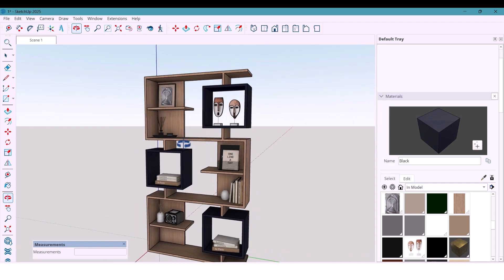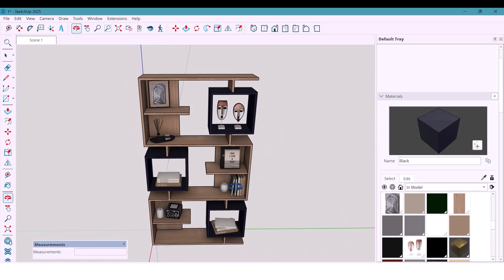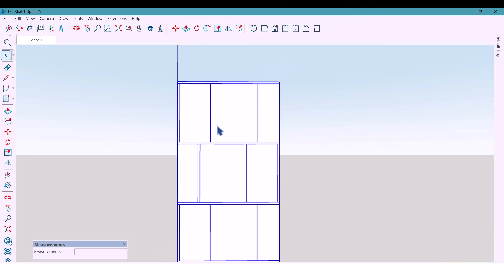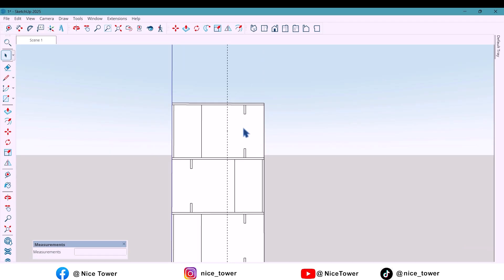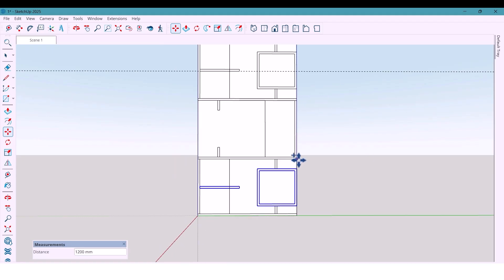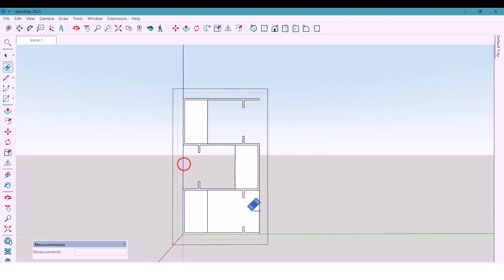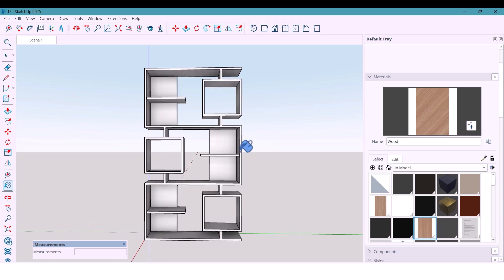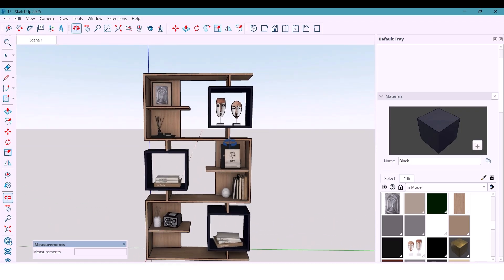Modern Shelf Design in SketchUp – Create a Stylish Wall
In this tutorial, we create a modern minimalist shelf in SketchUp — a clean and stylish design that works perfectly in any space: living room, office, bedroom, or studio.
Follow step-by-step as we model each part, shape the details, and apply a warm wood material for a smooth and elegant finish.
Perfect for interior designers, architects, and 3D artists who want to build custom modern furniture.

✨ Plugins Used: Basic SketchUp Tools
🎨 Materials: Warm Wood, Matte Finishes
📐 Software: SketchUp 2025

00:00  Introduction – Modern Shelf Overview
00:06  Modeling the Structure – Panels, Dividers & Dimensions
02:40  Creating Shapes & Extrusions for the Shelf Layout
05:02  Applying Materials – Warm Wood Finish
05:20  Final Look – Clean & Modern Shelf Design

Download free plugins and objects from our website today:
nicetowers
sketchup plugins
free sketchup plugins
nice towers
sketchup  gratis
sketchup free plugins
sketchup tutorials
skp files
sketchup extensions